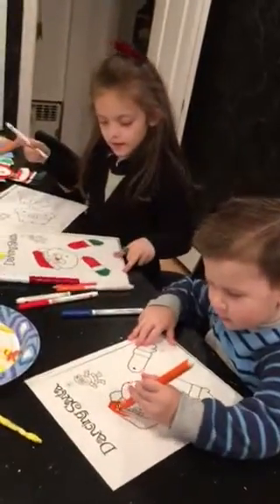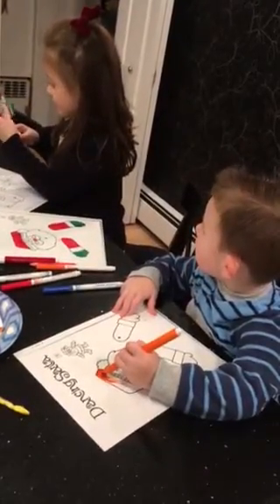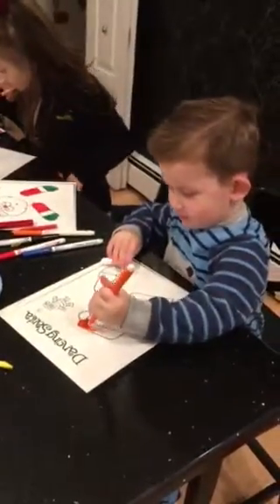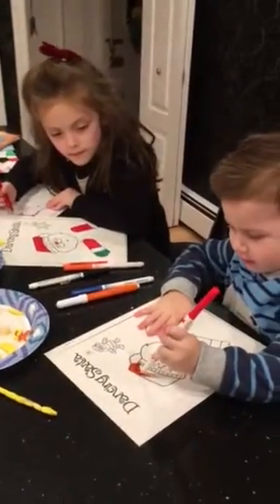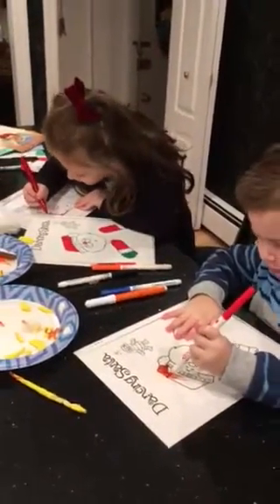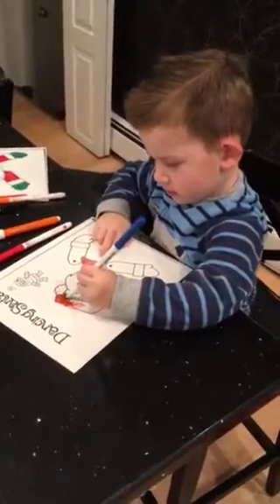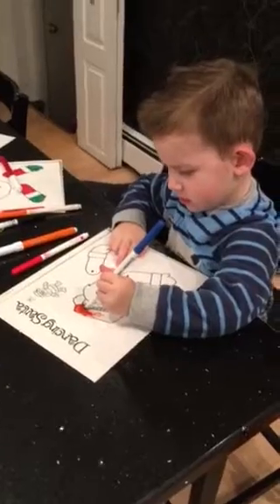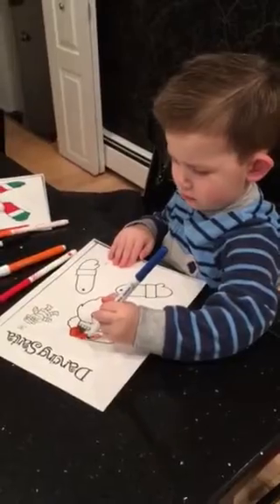Char and Chase Santa art lesson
The grandkids making a movable Santa